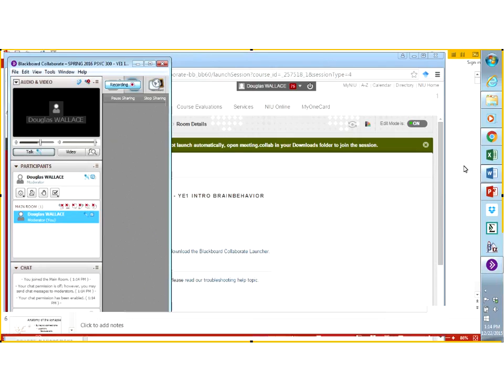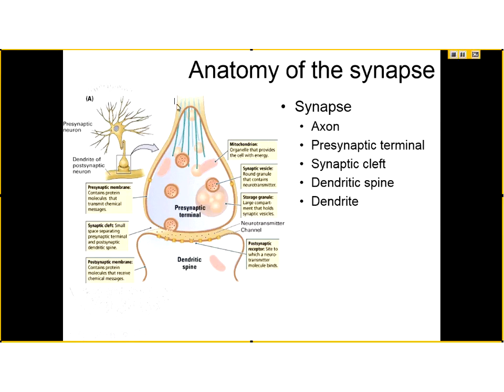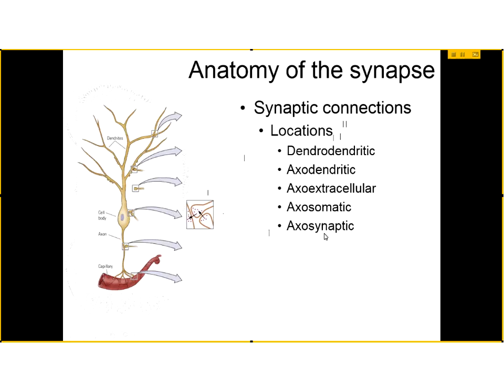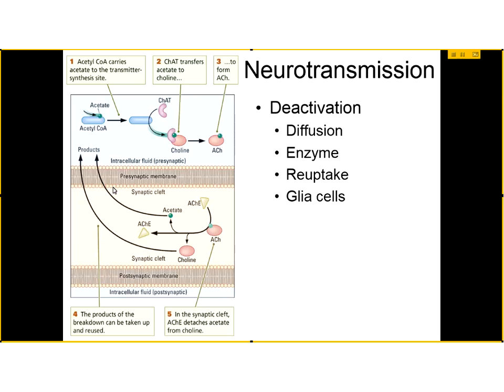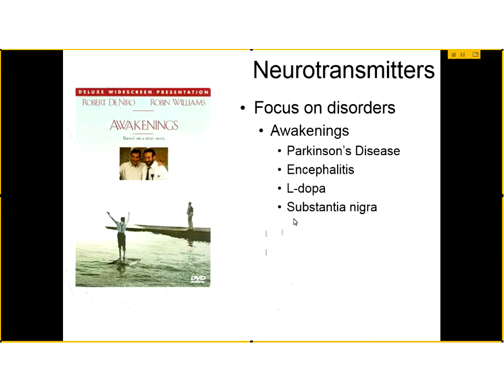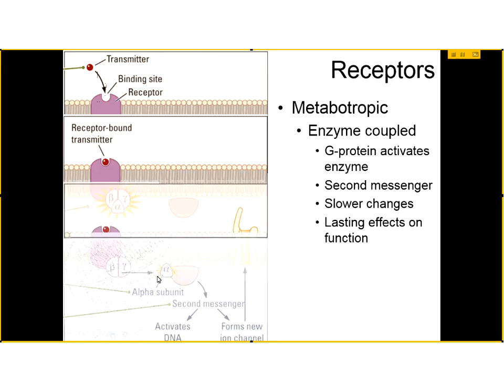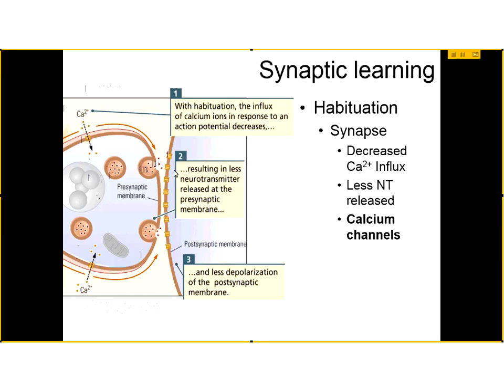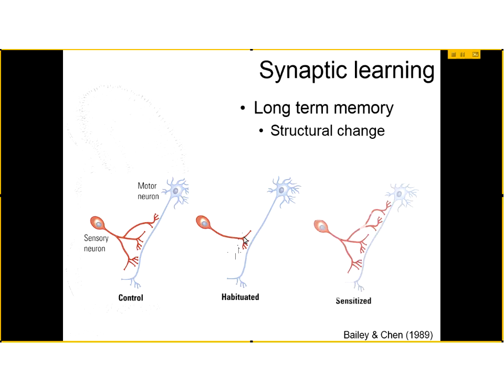Chapter 5 Synaptic communication